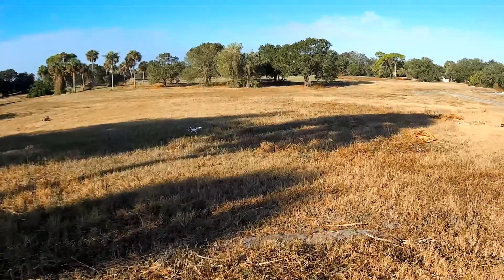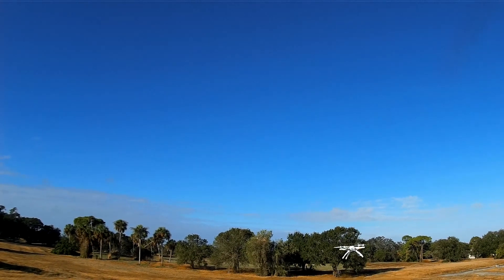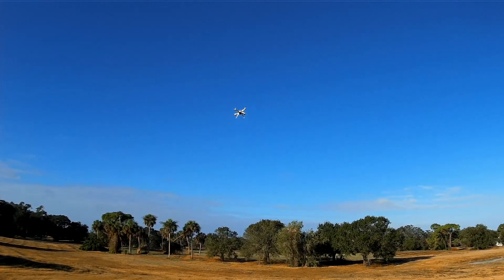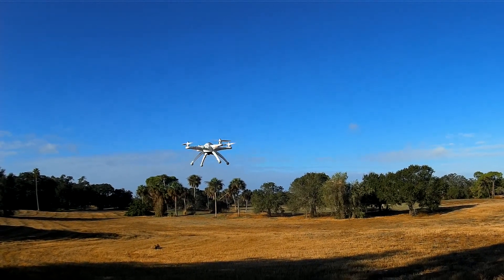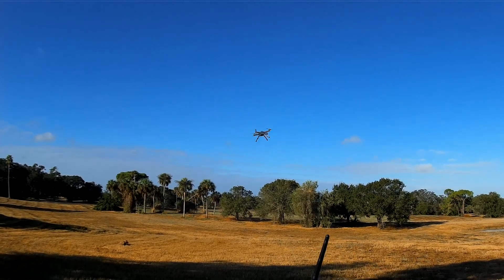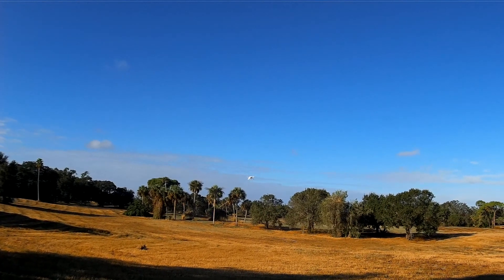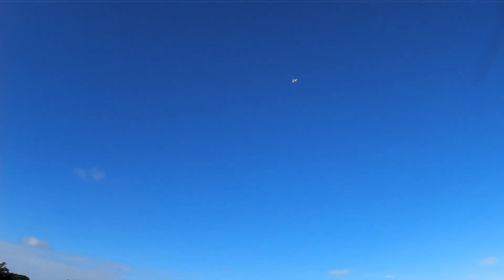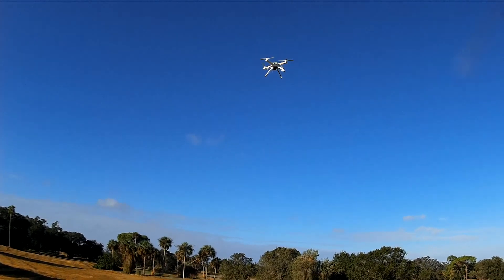QRX350 test of Firmware1.2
This is a major improvement in performance and stability as I'm concerned. Wind was gusting to about 20mph which you'll see in the 2nd video. I'm glad to see Walkera listening to their customers who've requested auto leveling in manual mode. In GPS mode, if it was drifting when I engaged it it would continue drifting but once I counteracted the drift manually and then released the sticks again, she stayed put. Return to Home forces you to power cycle the battery whereas I didn't have to do this on previous versions. I'm torn about that. it's extra safety and not an inconvenience if you have to swap batteries anyhoo but if you've done a RTH on a battery that still has flight time left on it it could be a pain. Then again the battery was low as well so it could have just been a low battery that wouldn't allow me to take off again. 2nd session here: